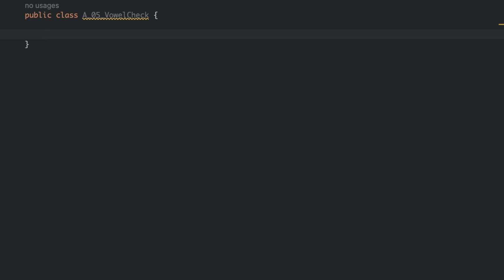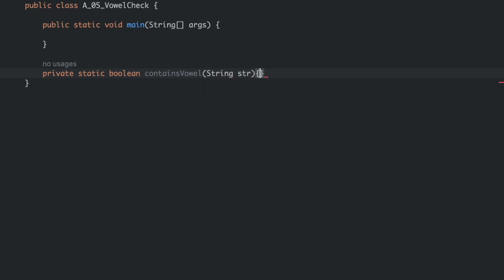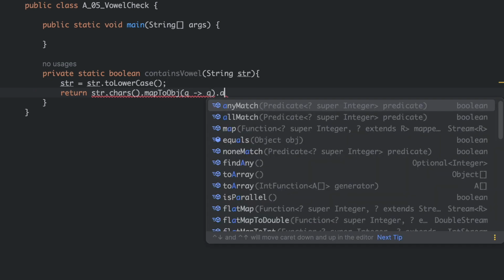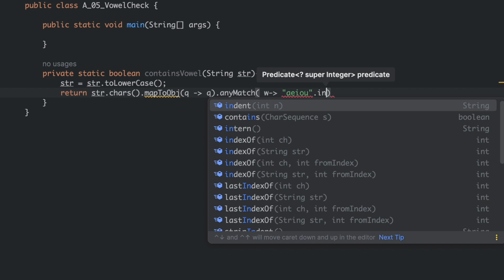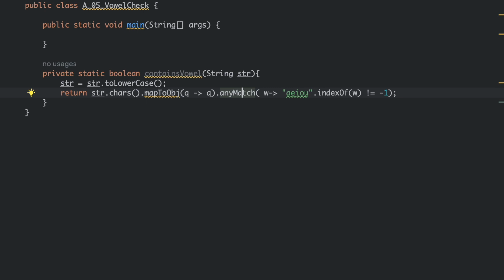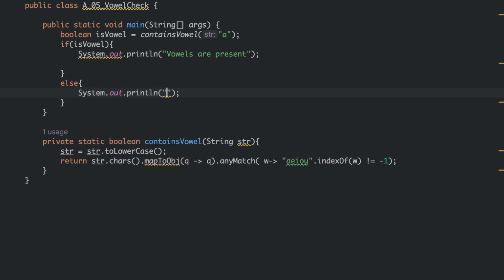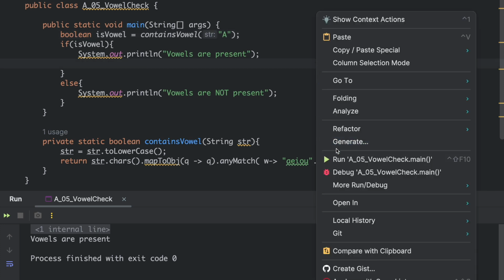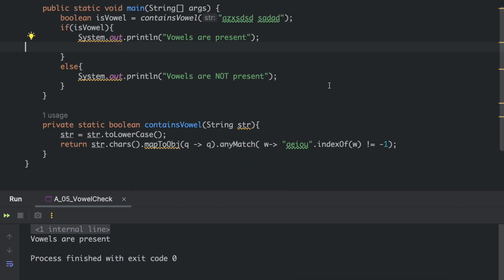Write a program to check whether a string contains Vowels using Java 8 ? | Java Tutorials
In this video, we will solve a program to check whether a string contains Vowels in Java 8?

You can watch this video at 1.5x speed for a better experience.